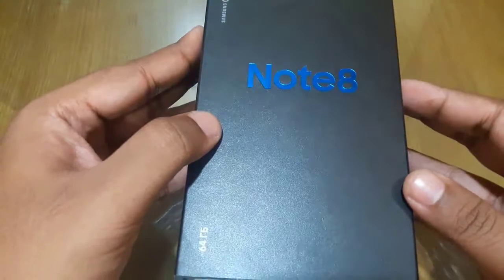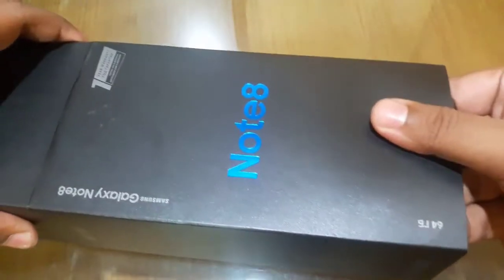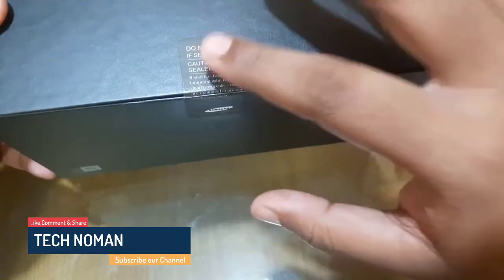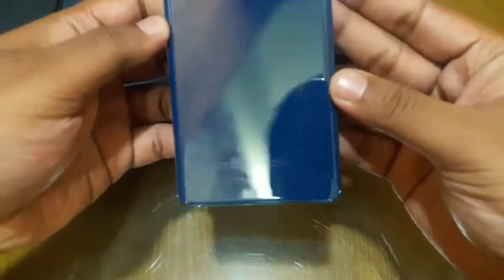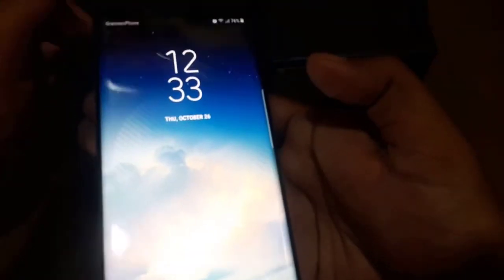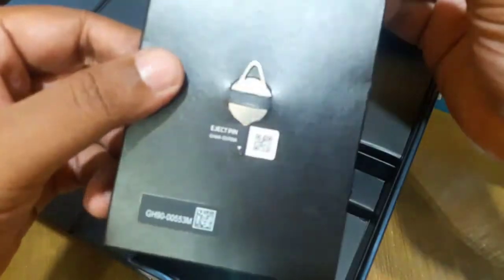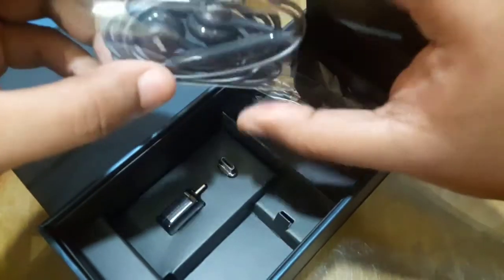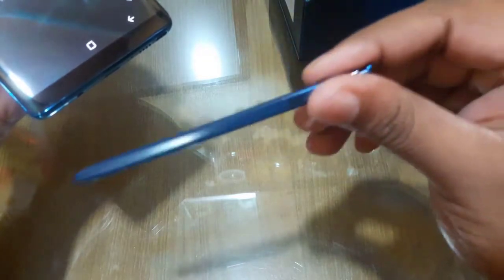Samsung Galaxy Note 8 Unboxing Bangla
Galaxy Note 8 Feature::
• OS: Android 7.1.1 (Nougat)
• Processor: Octa-core (2.3GHz Quad + 1.7GHz Quad)
• Chipset: Qualcomm MSM8998 Snapdragon 835
• Display: 6.3 inches (~83.2% screen-to-body ratio)
• Resolution: 1440 x 2960 pixels (~521 ppi pixel density)
• RAM: 6GB
• ROM: 64GB
• Rear Camera: Dual 12 MP (26mm, f/1.7, PDAF & 52mm, f/2.4, AF), OIS, autofocus, 2x optical zoom, dual-LED (dual tone) flash
• Front Camera: 8 MP, f/1.7, autofocus, 1/3.6" sensor size, 1.22 µm pixel size, 1440p@30fps, dual video call, Auto HDR
• Sensors: Iris scanner, fingerprint (rear-mounted), accelerometer, gyro, proximity, compass, barometer, heart rate, SpO2